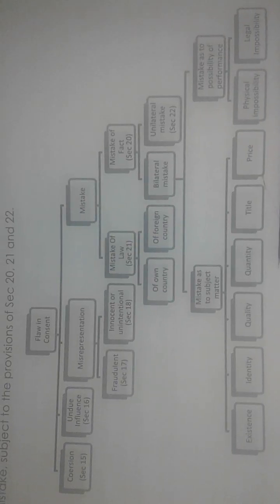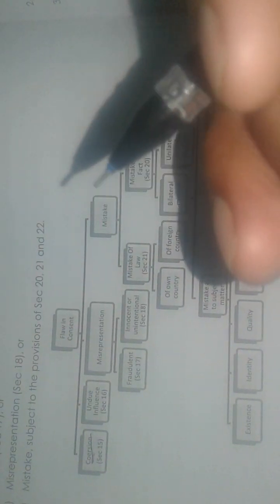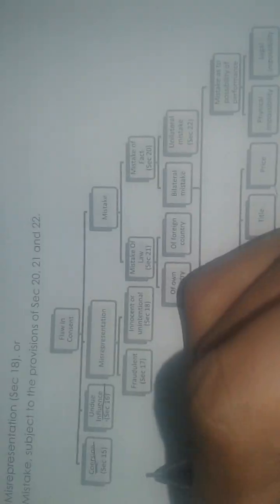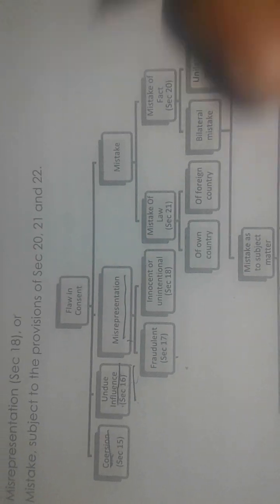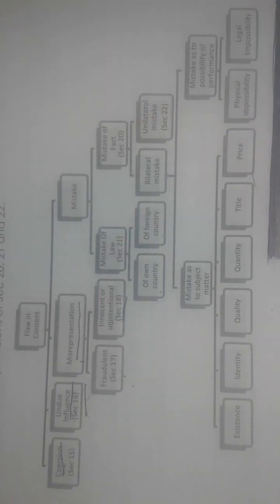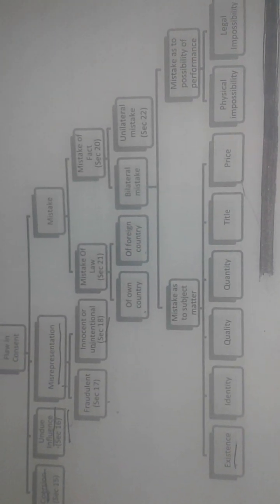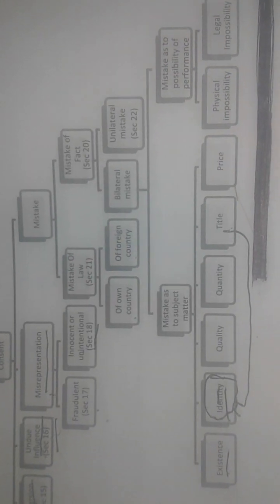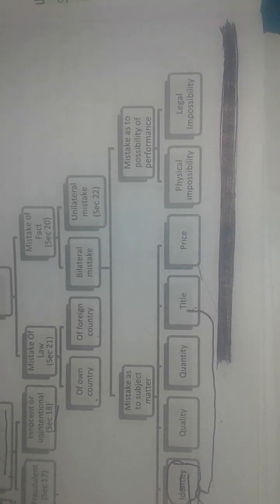Flow of Consent as per the Indian Contract Act, Complete analysis of topic ''Free Consent''